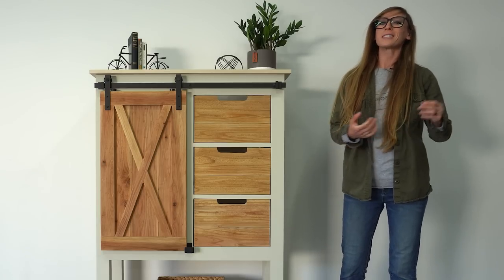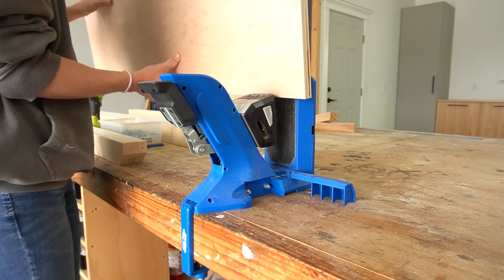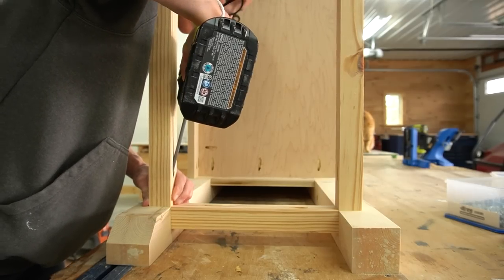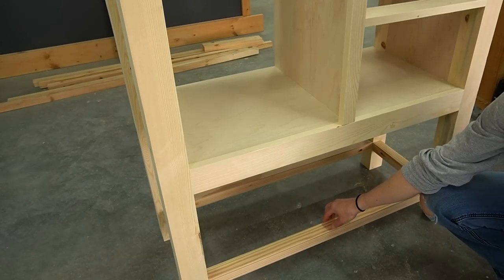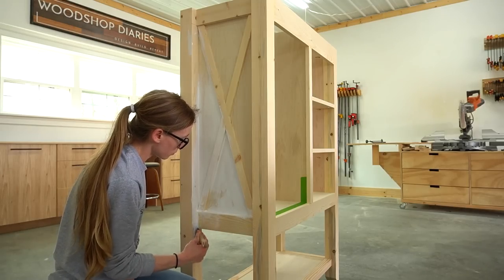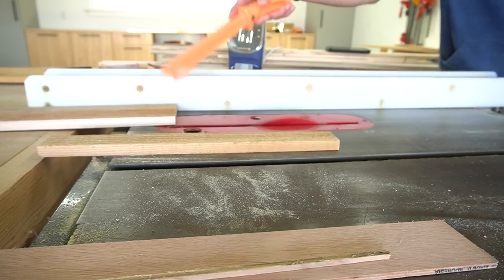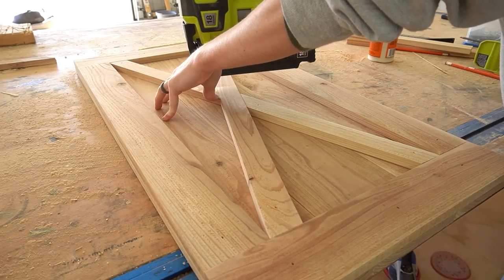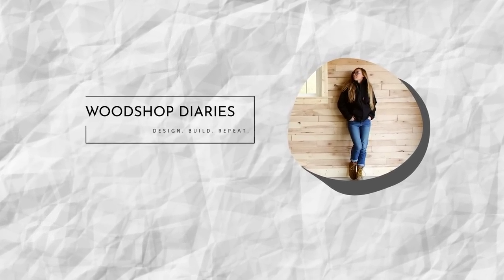How to Build a Sliding Door Dresser with Drawers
Hey friends, let’s build a sliding barn door dresser chest with drawers and adjustable shelves!

This build is definitely not difficult, but this video is packed FULL of tips and helpful information to use throughout the build.

This is definitely one of my favorite projects to date, so I hope you enjoy watching it come together here.

Cutting Guides–Kreg Rip Cut & Kreg AccuCut (optional, but helpful)
Table Saw: Grizzly 10" Cabinet Saw used here, but I don't have a link because this model is discontinued
Shelf Pin Jig
Clamps
Sander

(1) 4×4 sheet ¼″ plywood (½ sheet)
(2) 1×2 boards (optional)
1 ¼” pocket hole screws
1 ¼” wood screws
2 ½ ” pocket hole screws
1 ” & 1 ¼″ brad nails
(3) pair 14″ ball bearing drawer slides
36″ sliding cabinet door hardware kit
Wood Glue
Shelf Pins
Edge Banding (optional)
Wood filler, caulk, wood finish of your choice

Chapters:
00:00 Introduction
00:26 How to Assemble the Corner Posts
02:18 How to Assemble the Side Panels
03:16 How to Assemble the Dresser Frame
06:05 How to Install the Middle and Drawer Dividers
07:36 Installing the Bottom Shelf
08:33 How to Add X Trim on the Sides
10:22 Installing the Drawers
11:40 How to Add the Back Panel
12:36 How to Add the Drawer Fronts
14:24 Adding the Top Panel
14:44 How to Build and Install Sliding Barn Door
17:46 Add Shelves and Complete